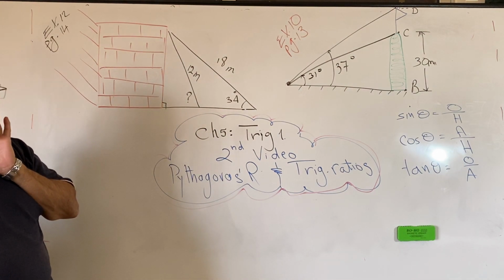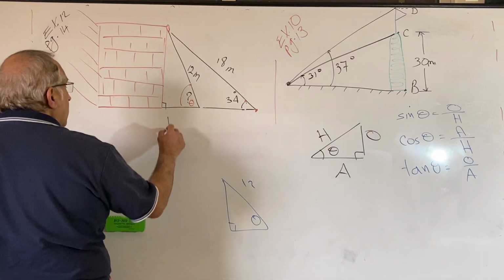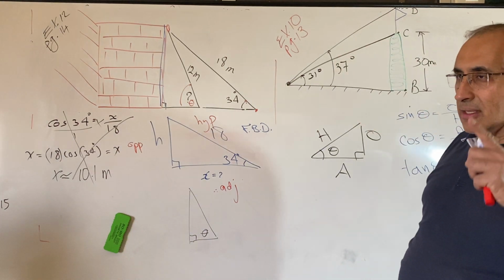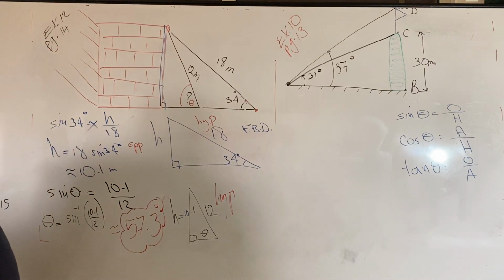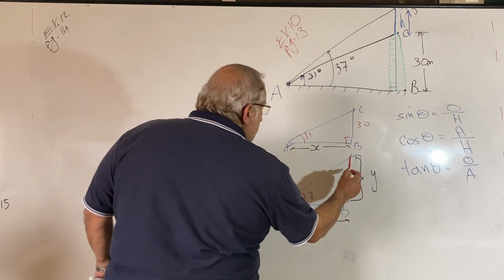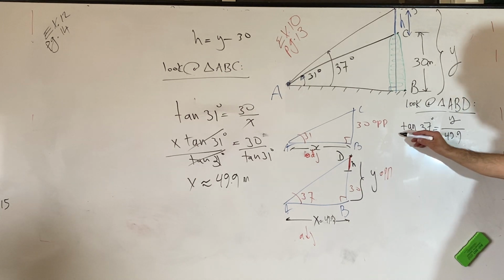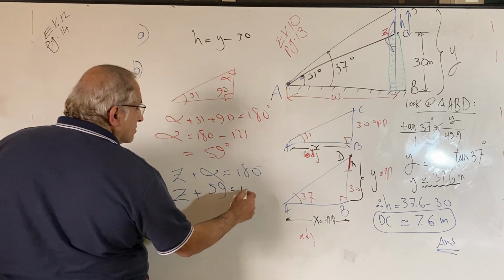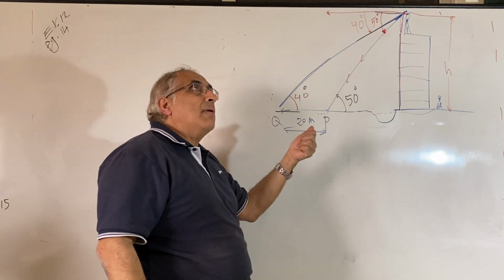Ch5 trig1 vid2